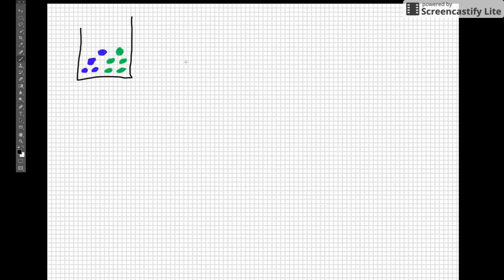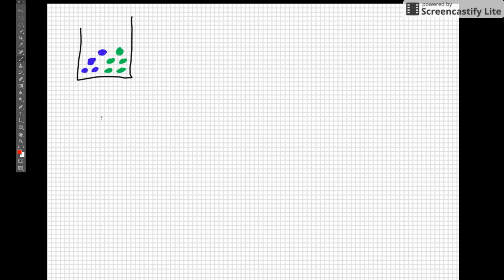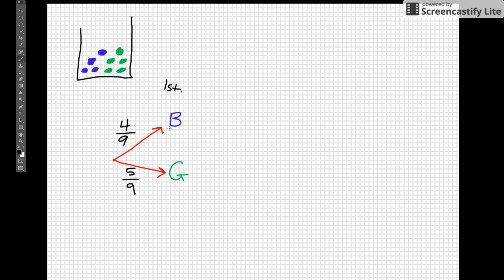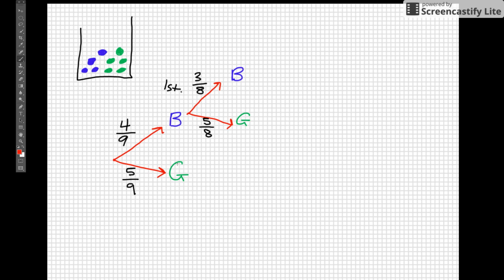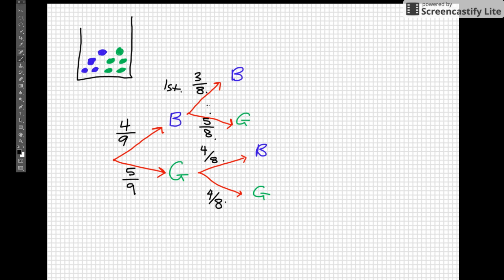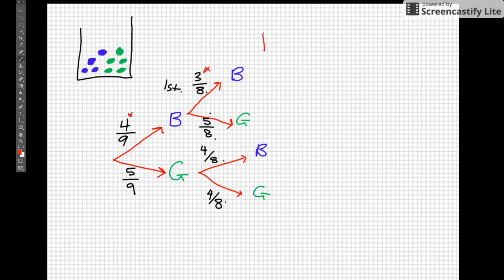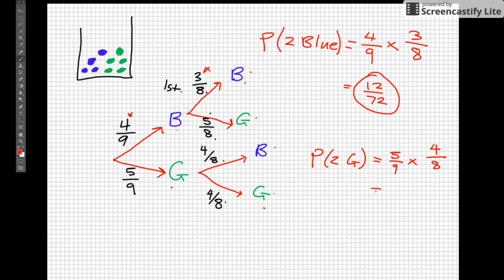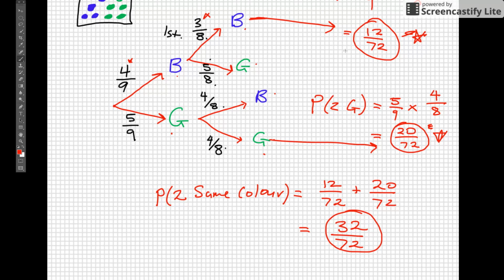Sampling without replacement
Determining probabilities in sampling without replacement